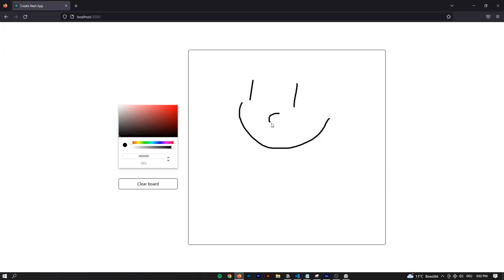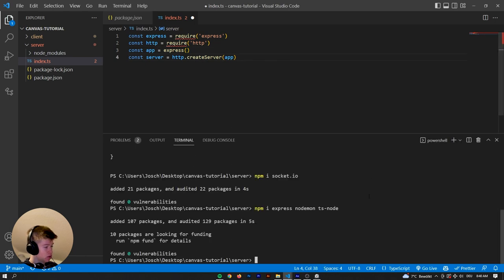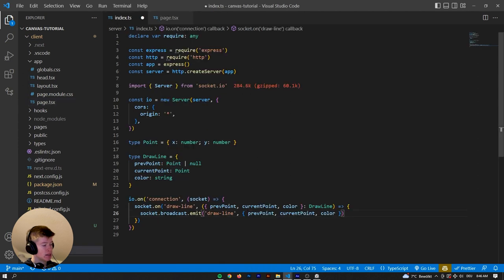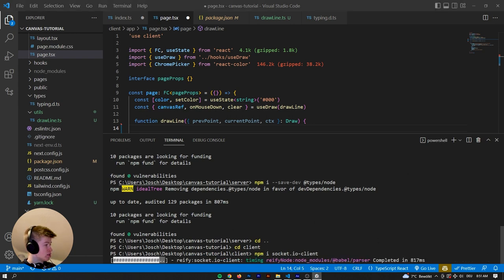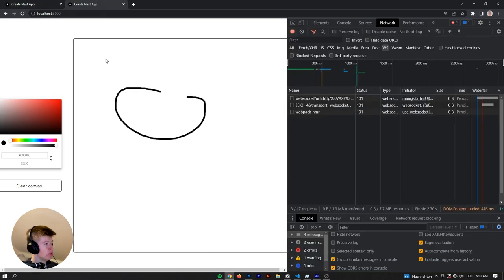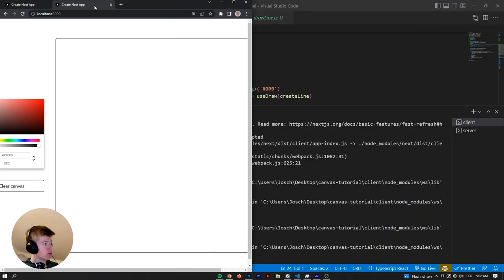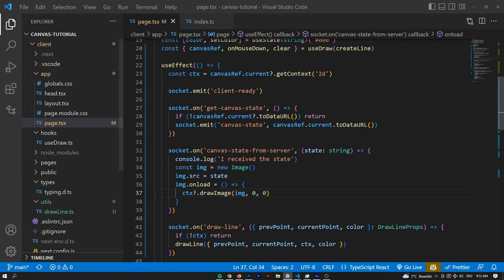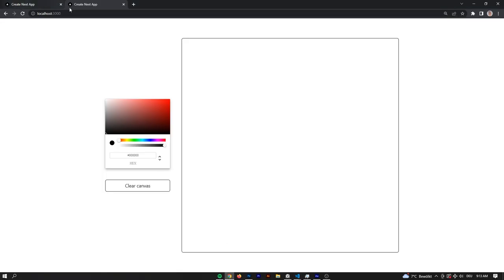Adding Multiplayer to our Drawing App with WebSockets and NextJS 13!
Let's add a multiplayer mode to our coolest drawing app from last video! We'll use NextJS 13, React, TailwindCSS, Typescript and WebSockets. Even if you're a beginner in any of those, don't worry, this project is totally beginner's friendly and I take time to explain all the important steps.

I wish you a lot of fun implementing this knowledge into your own projects! If you've got ideas on how to improve this project, I'm always happy to hear them. :^)